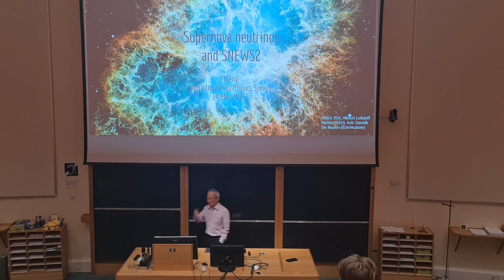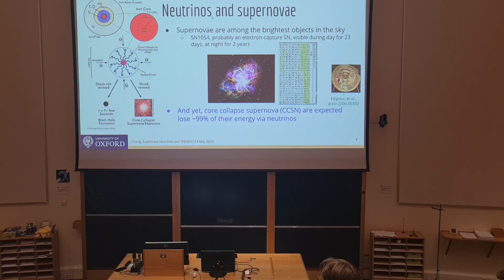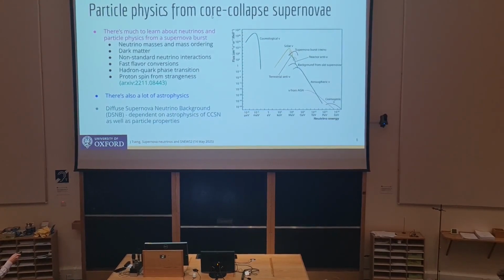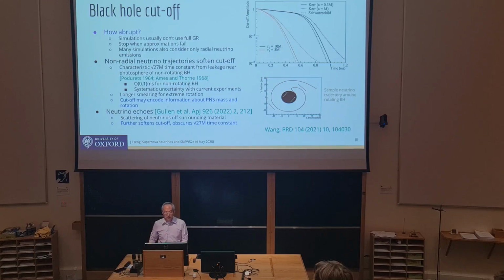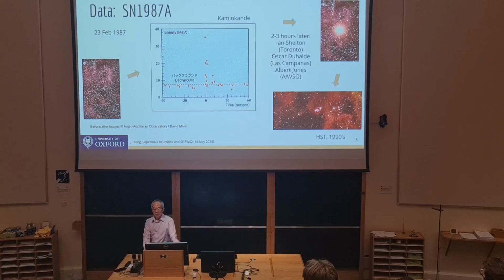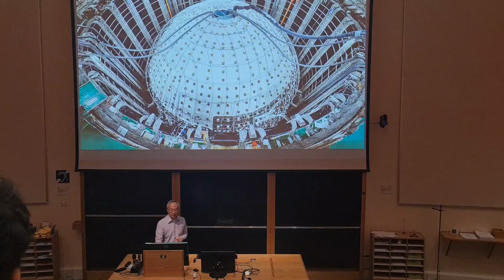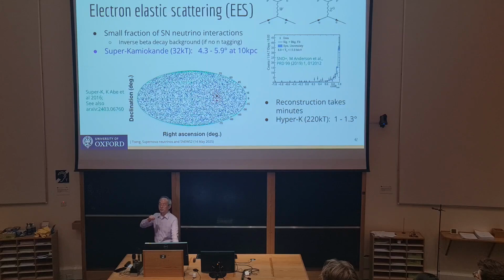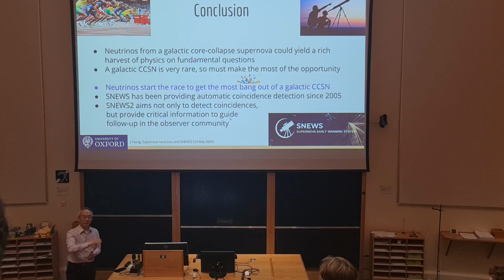Prof. Jeffrey Tseng | Supernova Neutrinos and the Supernova Early Warning System | 14/05/25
Prof Jeffrey Tseng’s deep-dive into supernova neutrinos and the Supernova Early Warning System (SNEWS2). Don’t miss this chance to explore how physicists detect the universe’s most dramatic fireworks before anyone else! 🚀